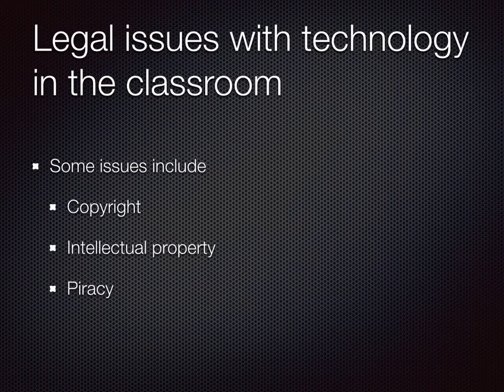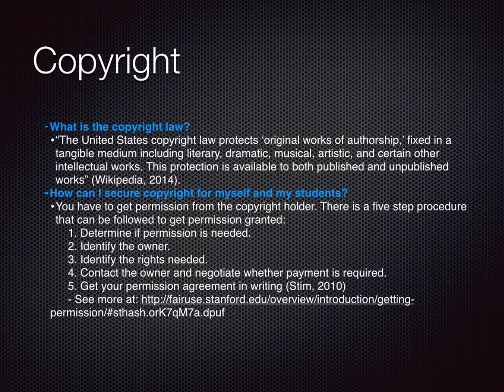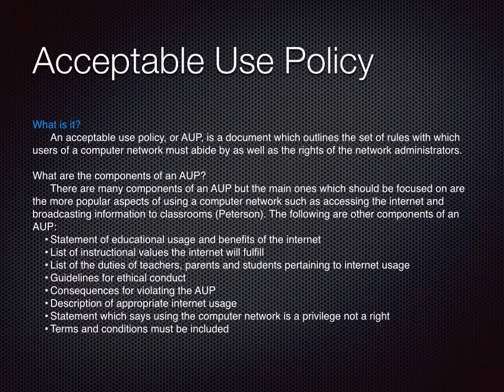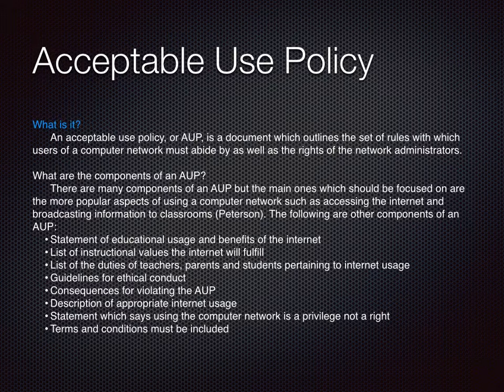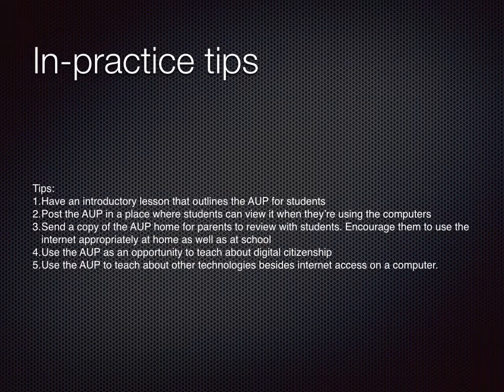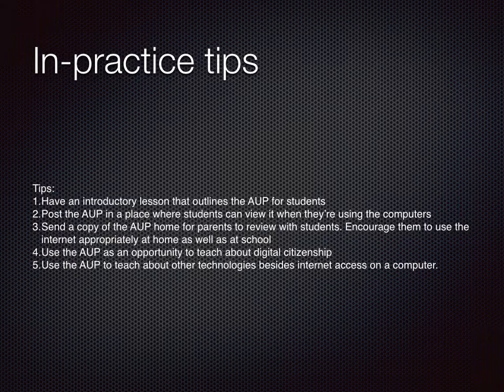mtts 123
Copyright law of the United States. (2014, November 12).

Peterson, J., & Uhls, M. (n.d.). Acceptable Use Policy.

Stim, R. (n.d.). The Basics of Getting Permission.

Willard, N. E. (2004). Technology in the Classroom: Schools, the Internet, and Copyright Law.